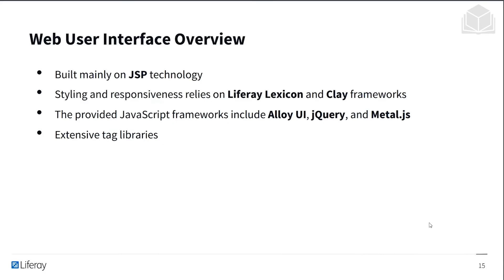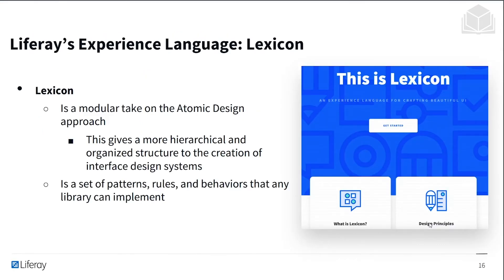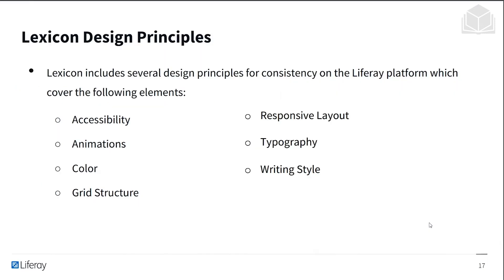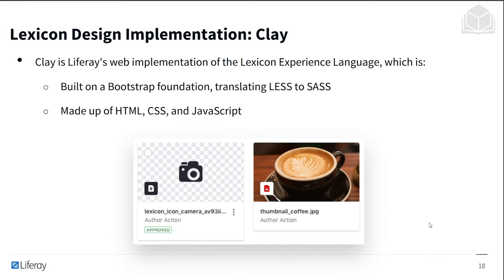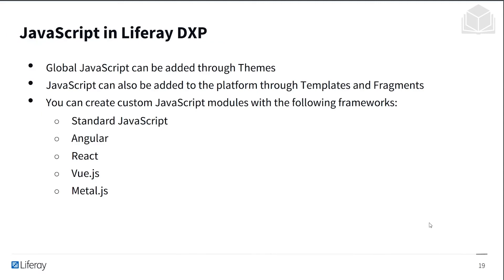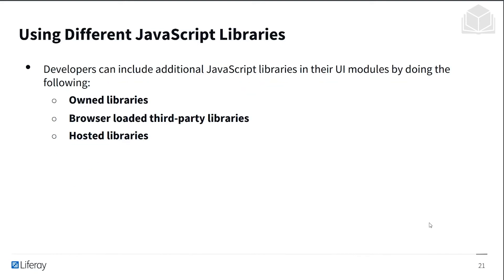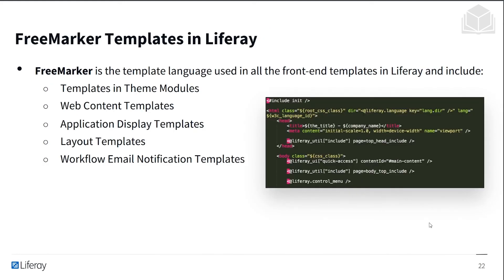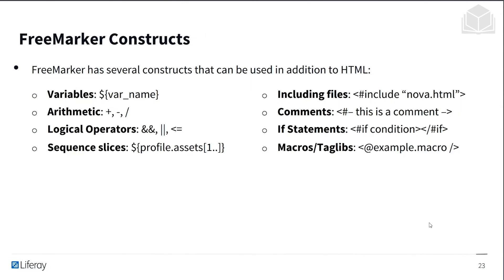Front End Development Frameworks 7.3 Front-End Dev